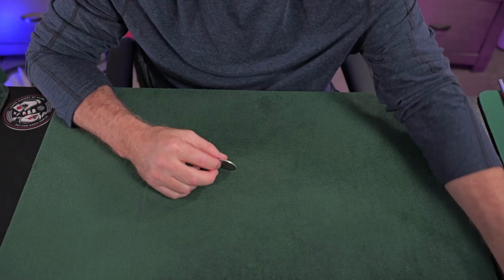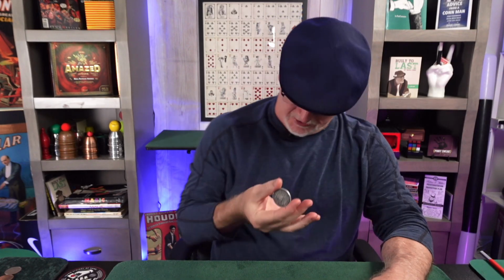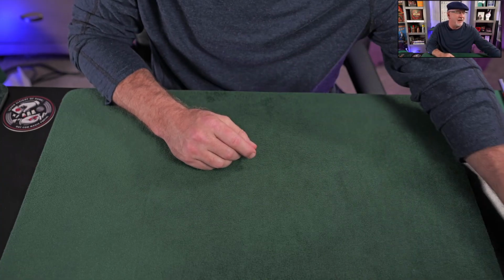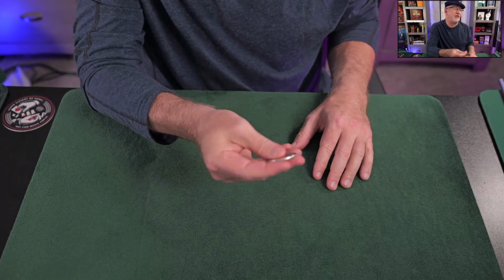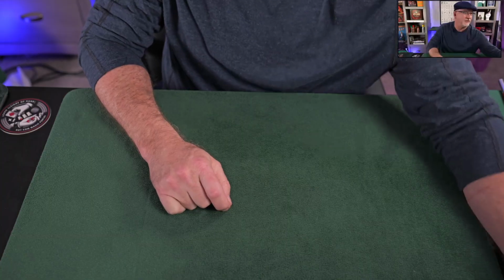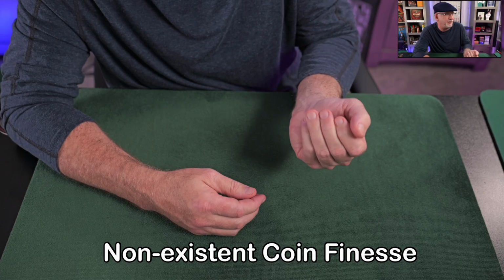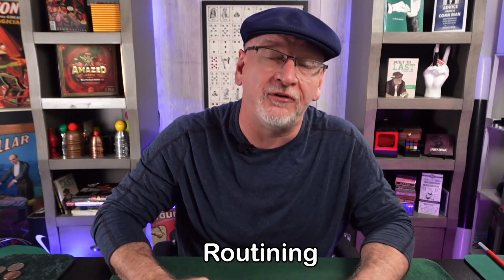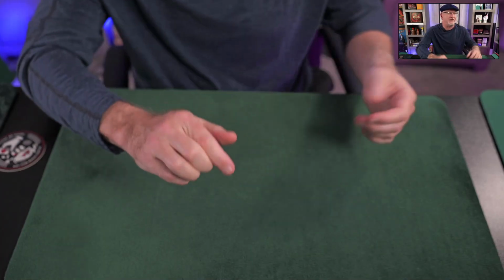Coin Magic Masterclass: Palms, Vanishes & Productions with a Single Coin *for Beginners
Join me as I explain 20 techniques, tricks and tips to elevate your magic with just a single coin!

We’ll learn basic palming, vanishes, productions, flourishes and a sweet one coin ‘flurry’ to get you started

This lesson is an excerpt from my “Sleight of Hand Start Up” course at LSOH.org / LearnSleightofHand.com (launching soon) I figured some folks on YouTube would appreciate this introductory lesson and if you’re one of those people, I hope you’ll consider dropping a like and a sub & maybe a comment so the algorithm knows the clip is worthy of future students (thanks!)

Join my YouTube membership and get access to dozens of advanced tutorials (*and discord access where I jam LIVE every week) Only $5 a month

And/or

But yourself something magical at Connjure.com

Thanks!